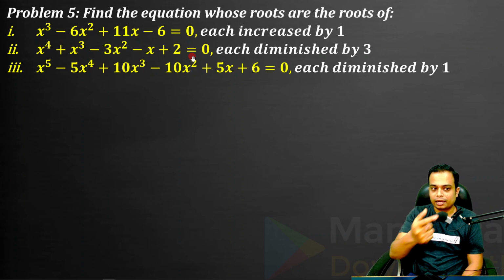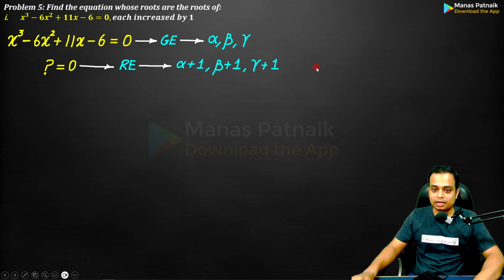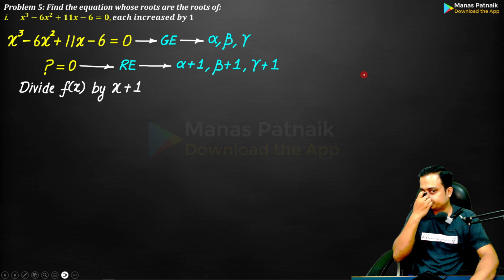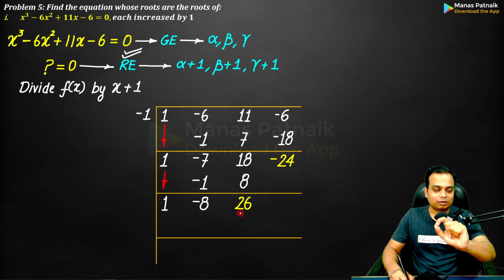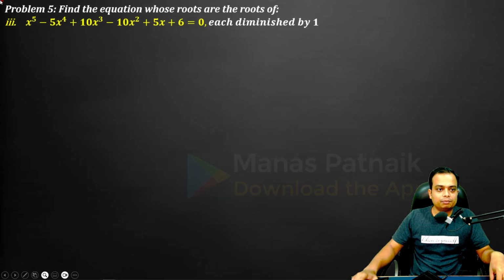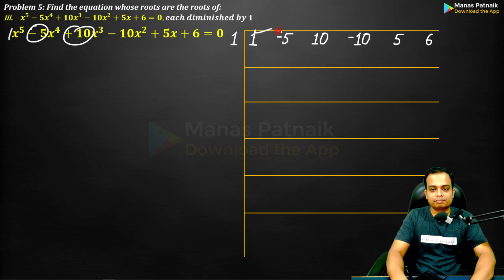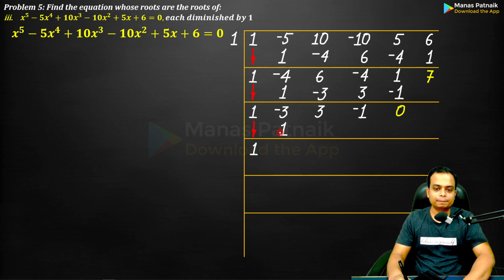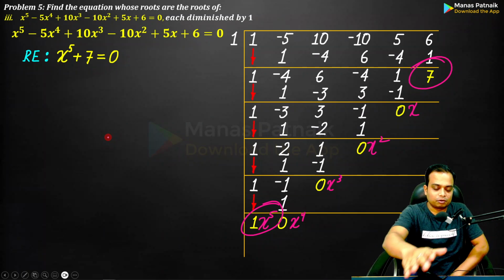Solution of Equation || Transformation of Equations || Exercise 2 || Problem 5